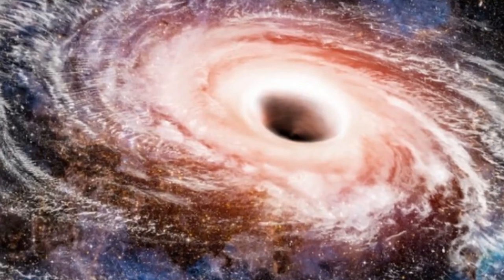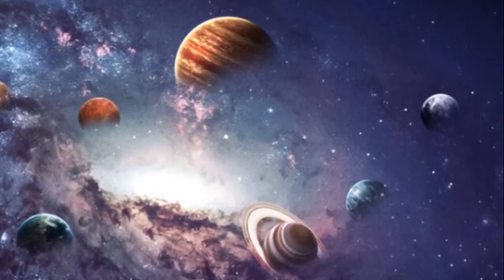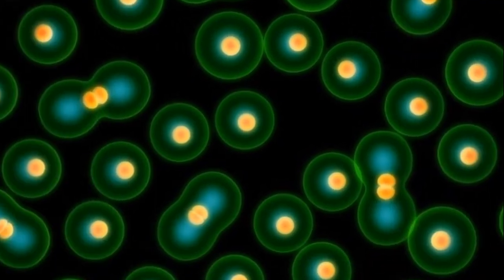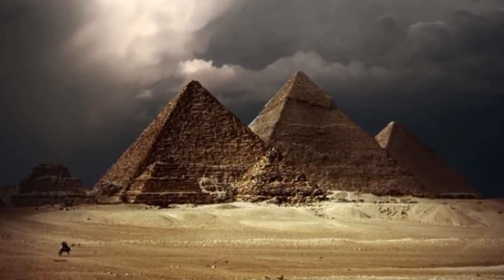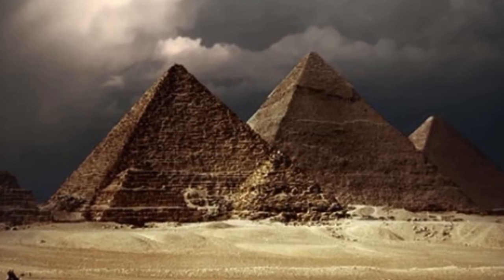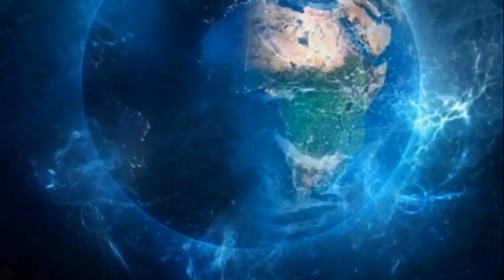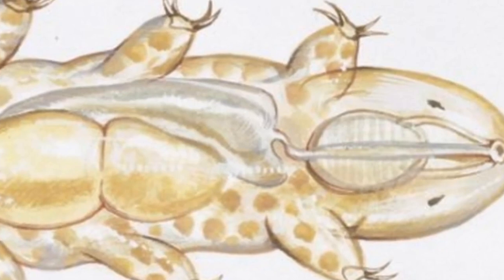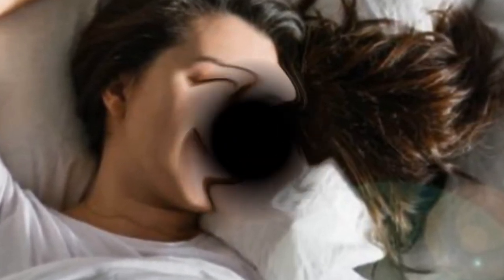10 Science Mysteries No One Has Figured Out !! Scratch your head with us 🤔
10 Science Mysteries No One Has Figured Out !!  Scratch your head with us

Unsolved
mysteries
Unsolved mysteries
mysteries unsolved
Mystery
mystery
mystery box
mystery package
mystery shopping
mystery of the disappearance of cody dial
mystery ke
mystery girls
mystery of love
mystery movie
mystery music
mystery queen
mystery,
martin mystery
adventure mystery
martin mystery
mystery movies
mathematical mystery tour
mystery
mystery leopard
sharkboy mystery mission,
sprmysteryman
mysterymanplayz
mystery 13
mystery esc
mystery  be cool scooby doo,
mystery skulls
battlefield  mystery
anime ep mystery
mystery meat
mystery girl
world warmystery
mystery roblox
mystery decals
sims  mystery
murderer mystery
mystery decals in a row
3 mystery riddles
mystery lane berwick maine
mystery decals
mystery eggs
sims mystery
stuff
stuff dog
stuffing box
assembly drawing
stuff for free
stuffed
stuffing
stuffed burger
stuffy nose
stuffed animals
stuff again
stuff with scout fly
staff academy
psn stuff
random stuff
mcpe stuff,
minecraft stuff,
hero stuff
staff 13,
staff mineplex,
staff griefed,
bk staff
the ghost
the best
the canterville
 ghost class

abandoned places
abandoned places in kentucky
abandoned oregon
abandoned places in oregon
200 years of varnish removed from a painting
abandoned places in south carolina
abandoned
abandoned chicago
abandoned illinois
abandoned chicag
oregon abandoned places
2122 north clark street
abandoned ohio
synagogue tunnel
abandoned places in illinois
nephilim